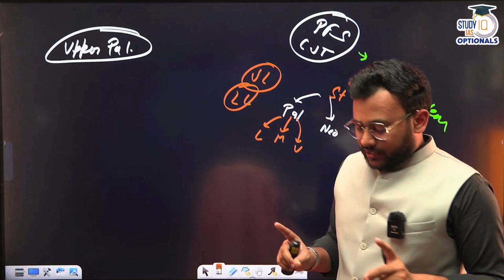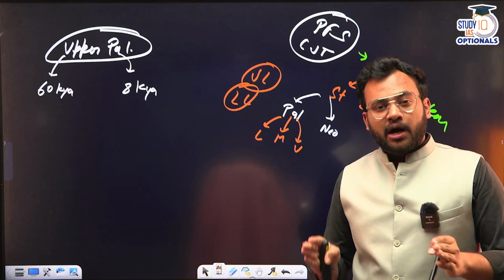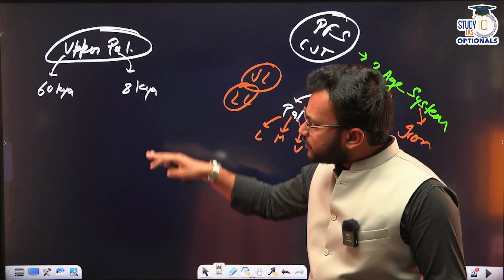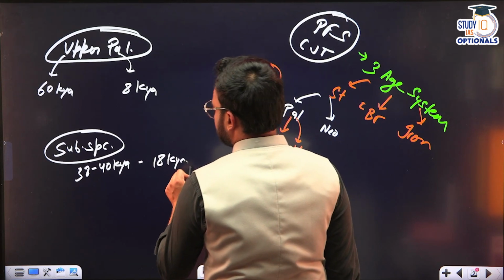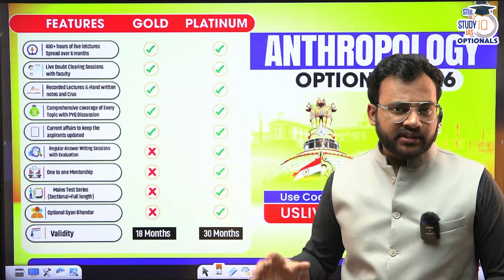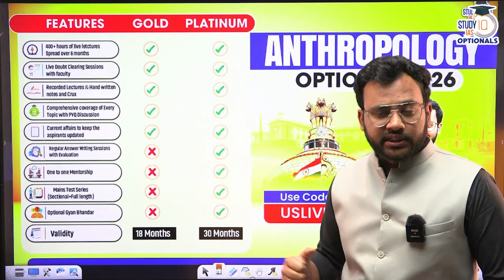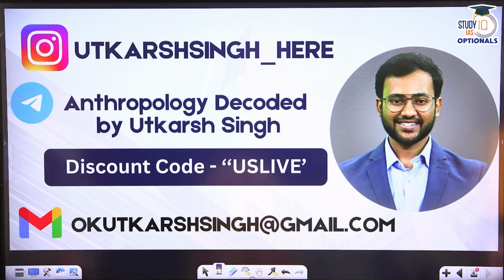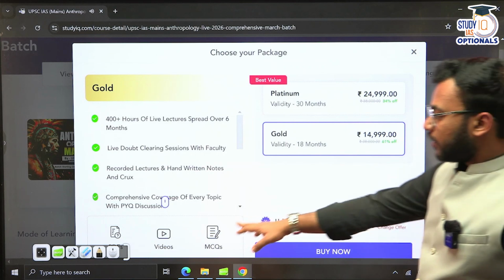Upper Paleolithic of Europe & India: A Comprehensive Study for UPSC Optionals by StudyIQ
UPSC IAS (Mains) PSIR Optional Live 2026 (Comprehensive) March Batch

UPSC IAS (Mains) Sociology Optional Live 2026 (Comprehensive) March Batch

UPSC IAS (Mains) History Optional Live 2026 (Comprehensive) March Batch

UPSC IAS (Mains) English Literature Optional Live 2026 (Comprehensive) Sampoorna Batch

UPSC IAS (Mains) Geography Optional Live 2026 (Comprehensive) Sampoorna Batch

UPSC IAS (Mains) Anthropology Optional Live 2026 (Comprehensive) March Batch

UPSC IAS (Mains) Mathematics Optional Live 2026 (Comprehensive) Sampoorna Batch

UPSC IAS (Mains) Philosophy Optional Live 2026 (Comprehensive) Sampoorna Batch

UPSC IAS (Mains) Public Administration Optional Live 2026 (Comprehensive) Sampoorna Batch

UPSC IAS (Mains) Law Optional Live 2026 Pratigya Batch

UPSC IAS (Mains) Economics Optional Live 2026 (Comprehensive) Sampoorna Batch